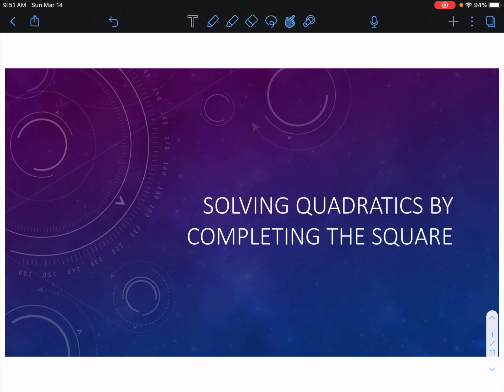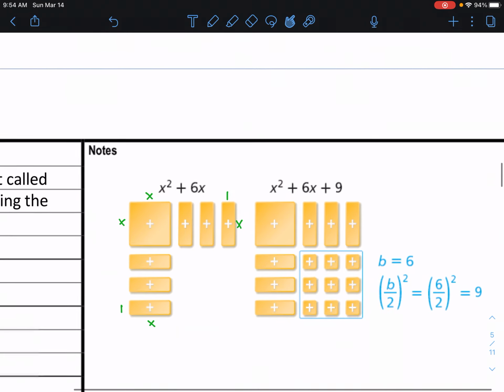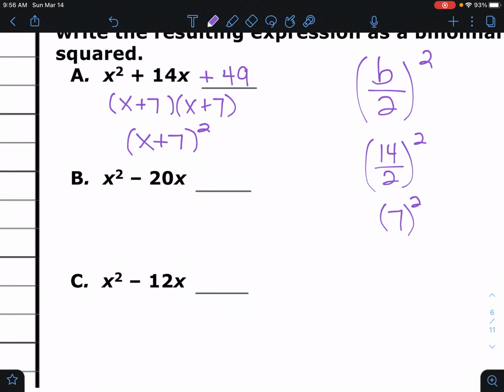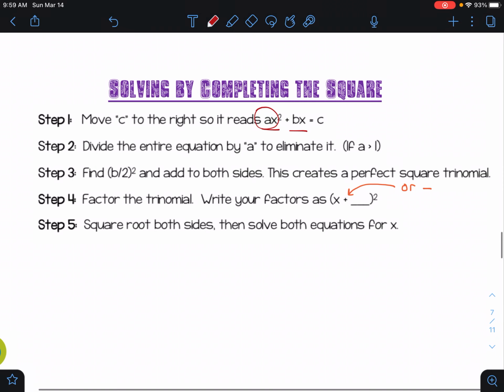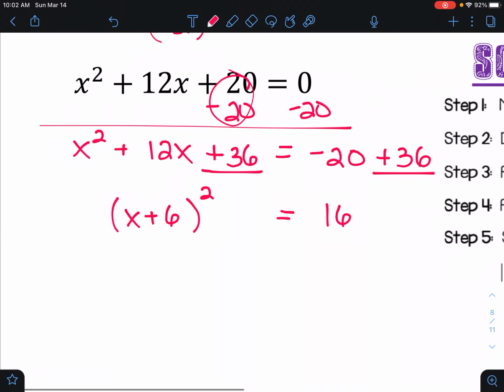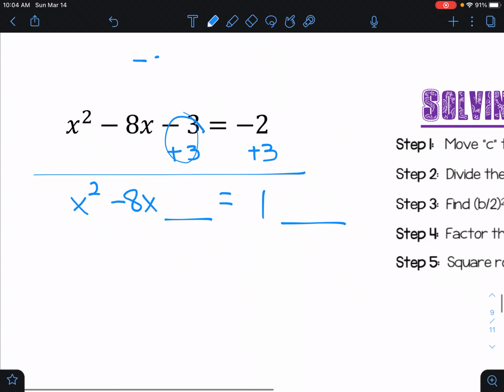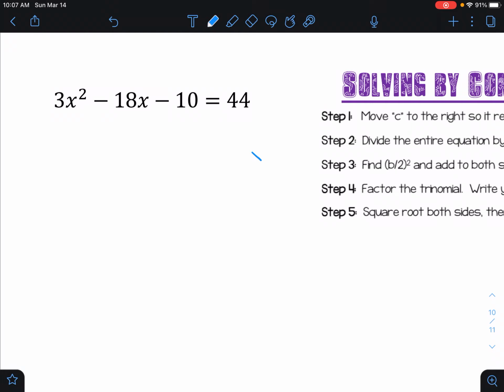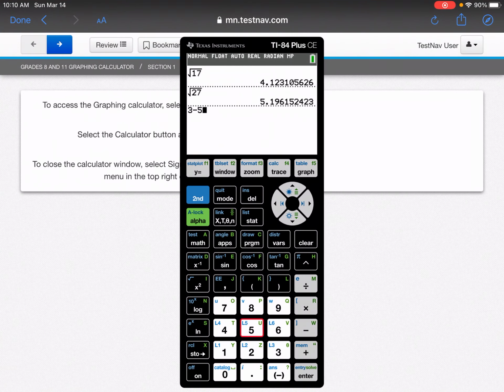Completing the Square (Alg2)